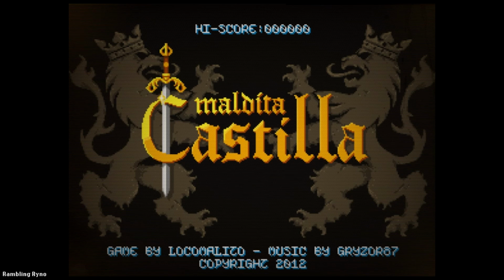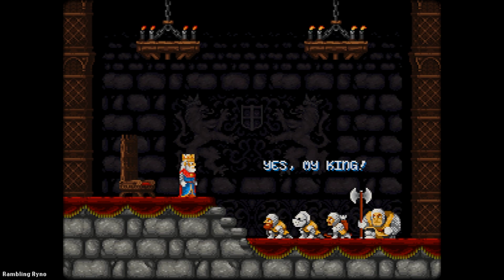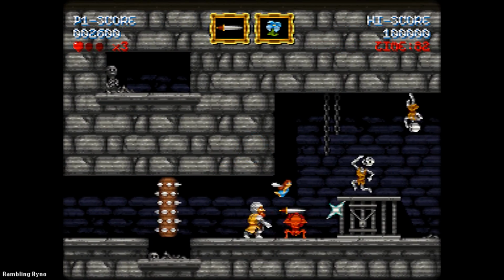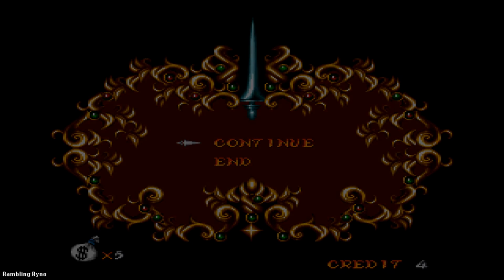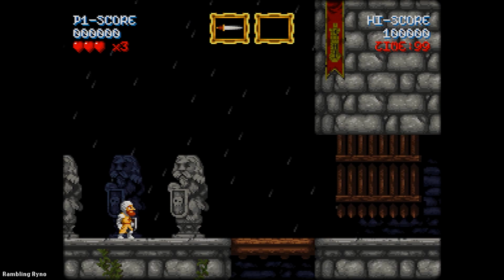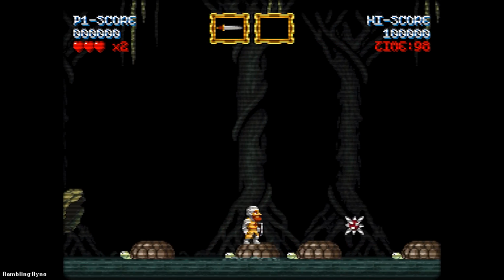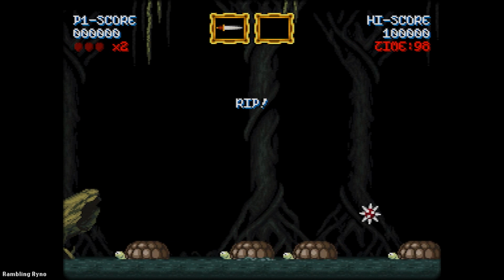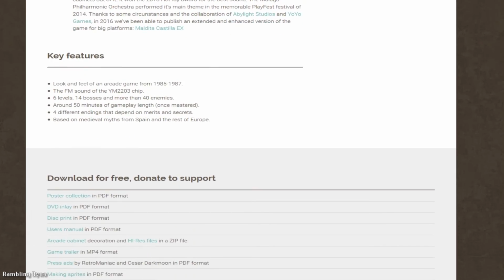Cursed Castilla EX | Review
*UPDATE* I didn't really end up liking the end product for my original Cursed Castilla review so I redid it to fix some issues I had with it.

For God and Castille! Prepare yourself for some Cursed Castilla EX, an homage to the Ghosts n’ Goblins series created by Spanish developer Locomalito. It’s just like the arcade games you remember, meaning it is hard as nails!

You can download the game on Steam, Xbox One, or Playstation 4!

►You can follow the game’s creator on twitter here to see what else they’re working on:

►The original 2012 freeware version of the game for those who would like to try before they buy:

►Here is the page with othe games created by the developer you can try out for free:

The Fortress/El Alcazar - Gryzor87 - Maldita Castilla OST

The Misfortune Swamp/El Pantano De Malaventura- Gryzor87- Maldita Castilla OST

Contiue/Continuar – Gryzor87 - Maldita Castilla OST